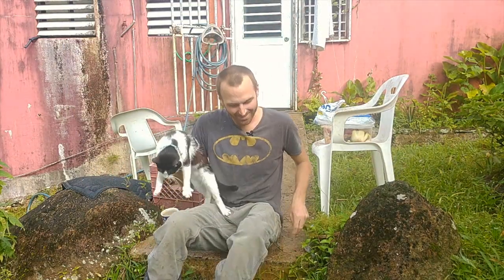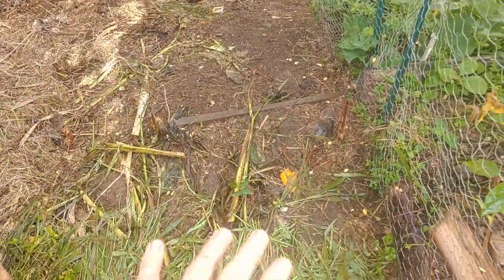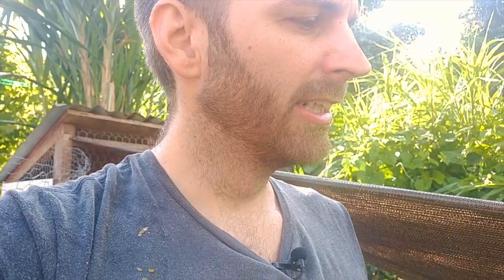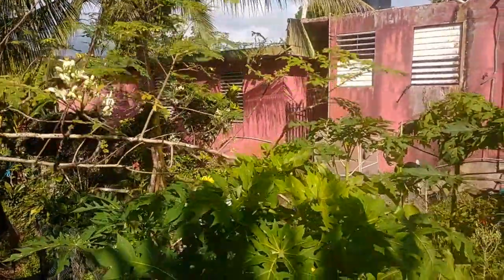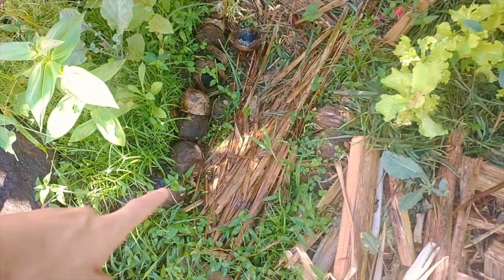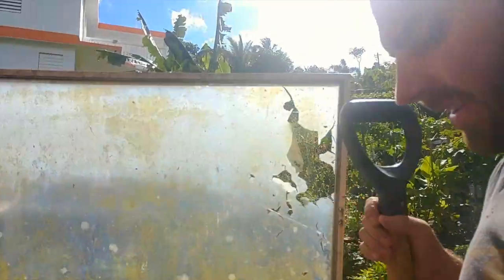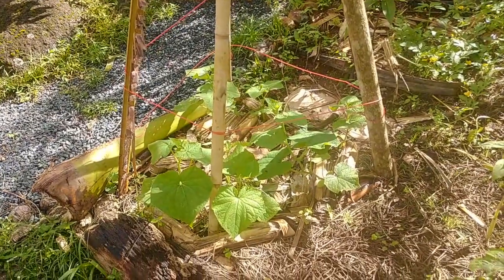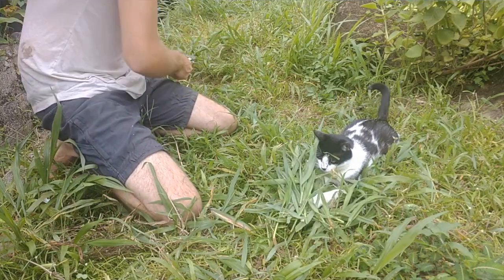Tropical Permaculture Homestead | Moringa Uses and Garden Update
Click Below for Show Notes and Links

Today's vlog discusses Moringa uses and gives another garden update before some heavy rain on my tropical permaculture homestead in Puerto Rico.

Thanks to The African Homestead for the question on Moringa uses! I always love to hear what you all what me to cover! If you want detailed information on the uses for Moringa, check out plants for a future

On my tropical permaculture homestead, I use Moringa for food, chicken feed, shade, beauty, and as a wildlife attractor. Most parts of this amazing tree are edible and high in nutrients! The leaves are high in protein and minerals, and the flowers make a great topping for salads. I prefer the newer leafy growth over older leaves as they tend to be more tender and tasty.

You can also dry the leaves and crush them into a powder, creating a nutrient dense food additive. Leaves are also commonly used for an herbal tea. The seed pods are also edible, though I have not personally tried this yet.

Moringa can handle a pretty heavy prune, so you could use it as a coppiced tree for regular harvests of greens. If allowed to grow, this can become a pretty large tree. The leaves are pretty small and dainty, allowing sunlight to filter through while taking some of the edge off the heat in the middle of the day. Since it allows sun to pass through, Moringa can be used over tropical gardens to give a dappled shade effect. The chickens appreciate the protection from above.

As with most plants, if it's edible for humans the chickens will eat it too! While its not a favorite green of theirs, chickens will eat the leaves and in some part of the world this can be a very nutritious addition to their diets. They especially like the flowers.

Speaking of flowers, the Moringa tree attracts a multitude of pollinators when it's in bloom. I see a regular buzz of bees flying around the flowers, who also stop by my garden to provide pollination services to my garden. This one tree is an island of life- birds use the branches to perch and feed on the flowers and lizards battle for territorial dominance up and down the trunk. There's always something happening under the shade of this tree.

Moringa also works well as a wind barrier thanks to its wispy leaves, allowing airflow to pass by while taking some of the force out of the major gusts.  And of course, considering beauty as a yield means this tree does not fall short in any category!

We also discuss some chicken feed options and go through the garden making sure that we're ready for the heavy rain predicted to start rolling in today. The main things I'm looking for is bare soil, which I'll want to tuck in with a fresh layer of mulch before the heavy raindrops start falling.

Hope you've enjoyed this tour of my tropical permaculture homestead and the overview of Moringa uses. If you have any questions, please leave them in the comments below or head on over to my contact